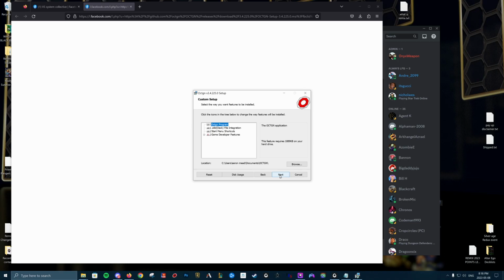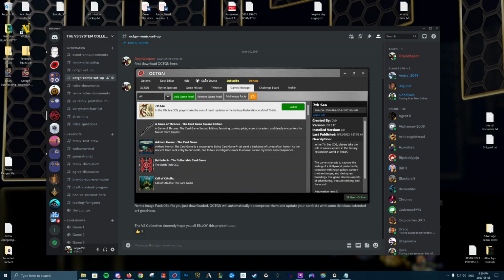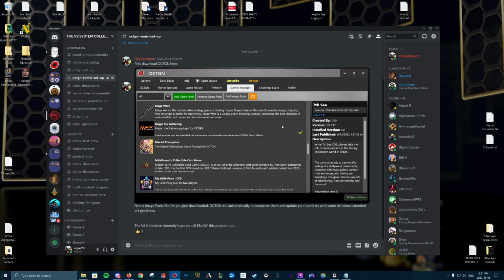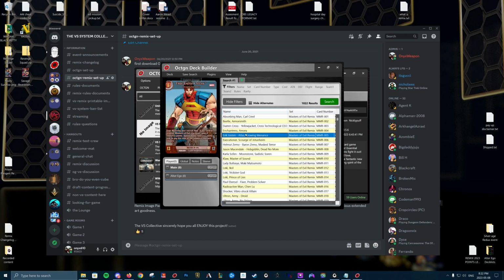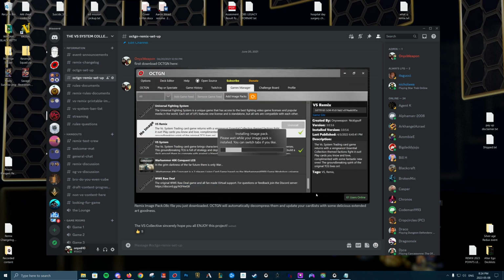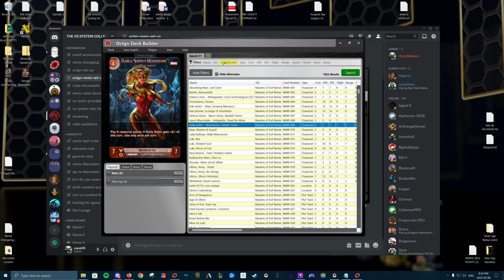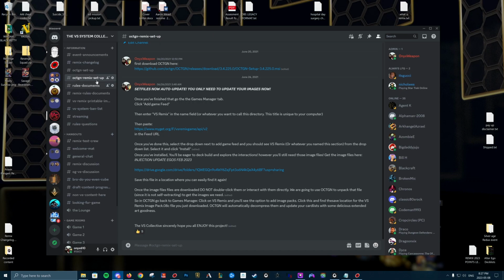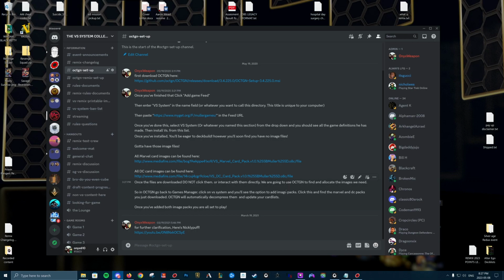OCTGN INSTALL GUIDE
Walking you through the basics of setting up VS Remix on one of the best virtual desktops ever created!

Not already in our facebook group?